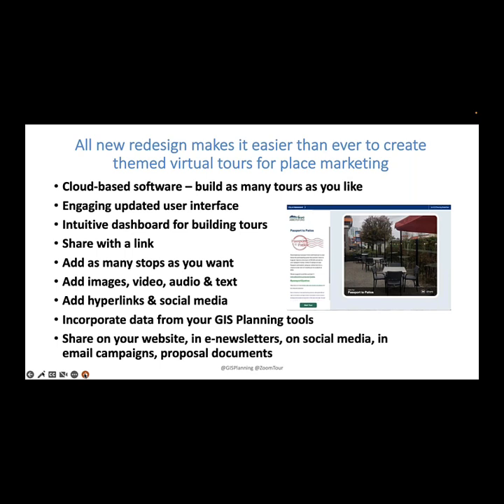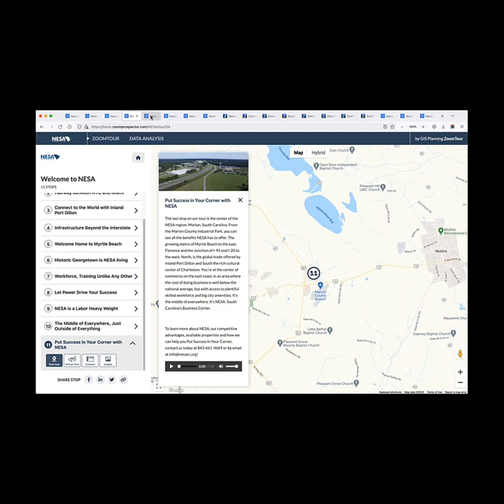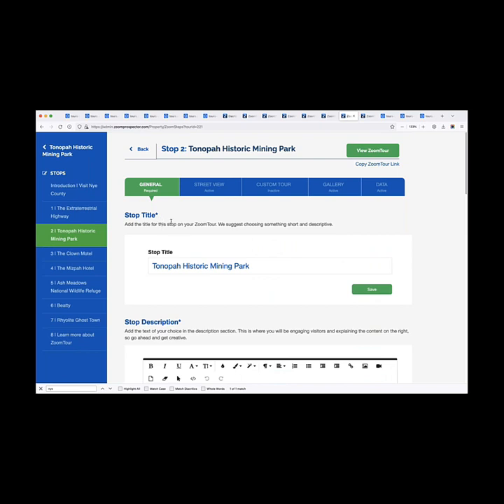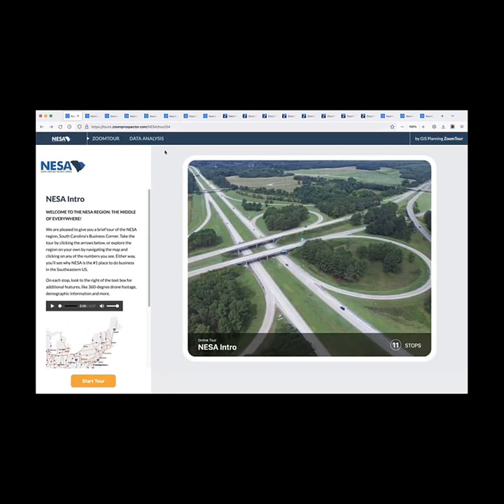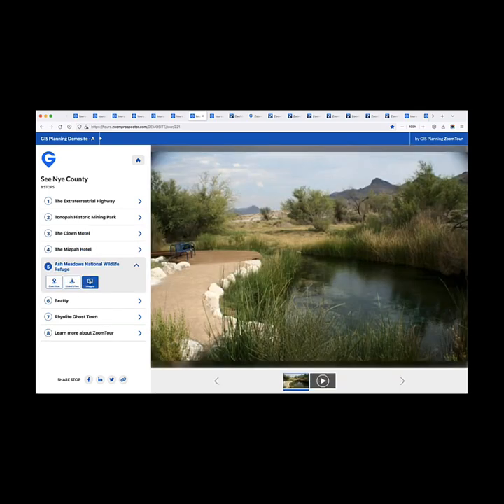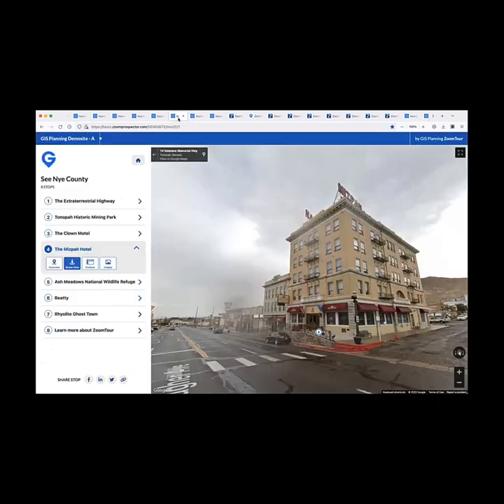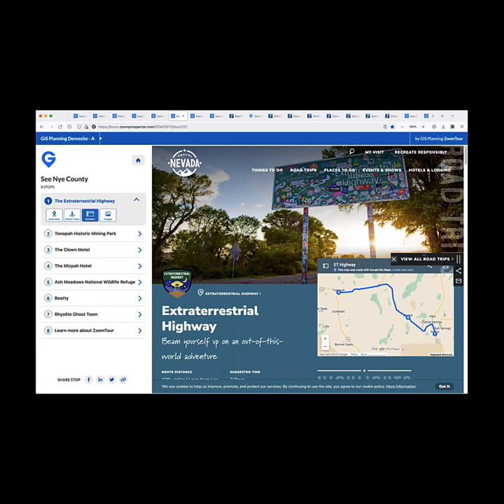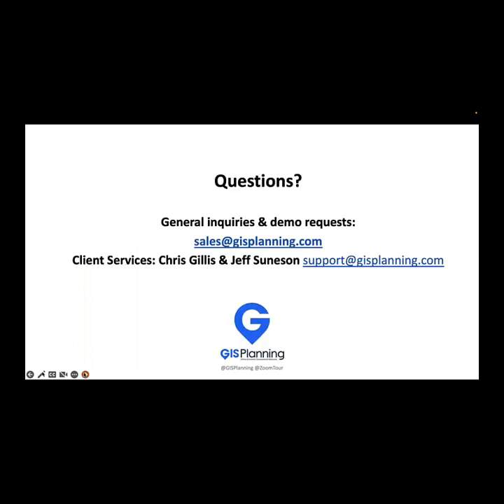Drive quality traffic to your website with the new ZoomTour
Put your story on the map with the newly redesigned ZoomTour, the easy-to-use virtual tour software that drives quality traffic to your website. We've redesigned the only cloud-based virtual tour builder for economic development that requires no training whatsoever, to make it easier than ever to build and share. The polished new look of ZoomTours makes them ideal for place marketing. Join us for this overview webinar to explore all the new features.

You'll see how anyone can follow the steps on the dashboard to quickly and easily create a compelling tour to show off the top features in your location, showcase your certified properties, explore your business parks, or profile the anchor companies in your target industry sectors. Design ZoomTours to walk visitors down your main street and show off local businesses, and show off assets that make your location unique.

These smart online tours are designed to be created by communities of all sizes on themes of their choice, in order to promote notable features in their region. Stops along the tour are denoted on maps, complemented by text, images, video, audio, different map views (Google Street View, 3D rotation, terrain, hybrid, etc), as well as web links or data reports from GIS Planning's suite of online GIS data tools. Because it's so easy to use, you don't need to rely on trained designers anyone can build beautiful, compelling tours.

This short webinar recording shows:
*An overview of how the newly designed ZoomTour can be used by communities, economic developers, tourism departments and others
*How you can easily build your ZoomTours
*How to easily add content such as text, media, map views, and data from other GIS Planning products
*How to share your ZoomTour in different ways to achieve marketing objectives